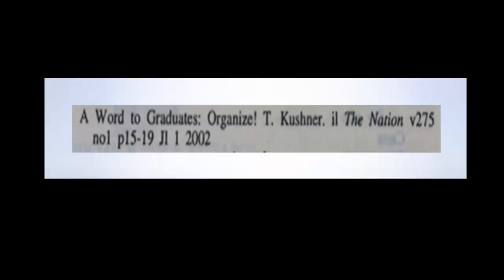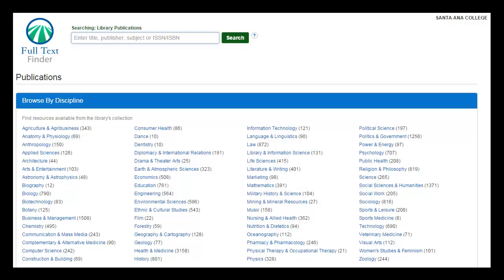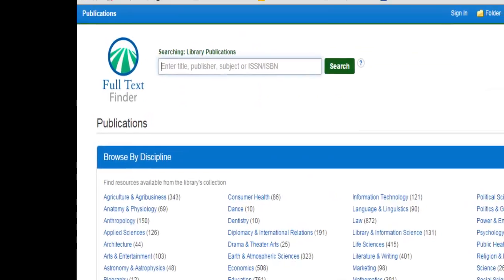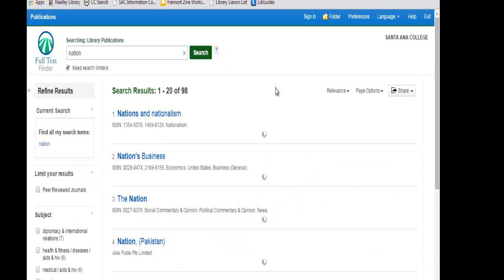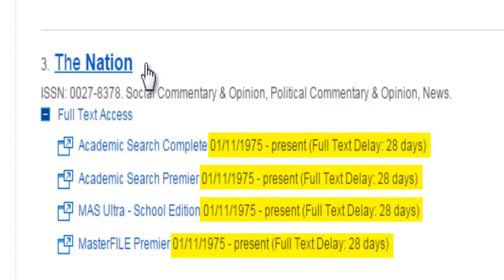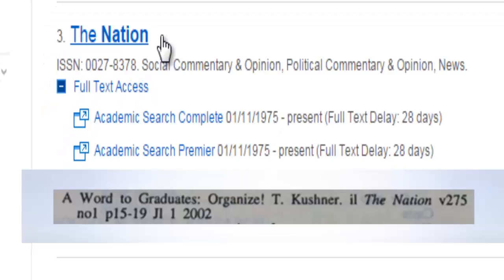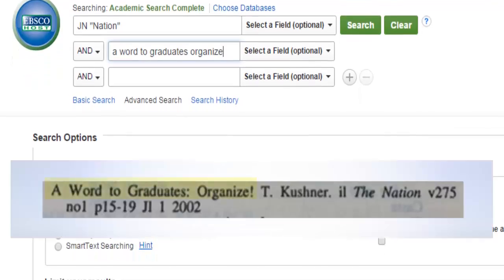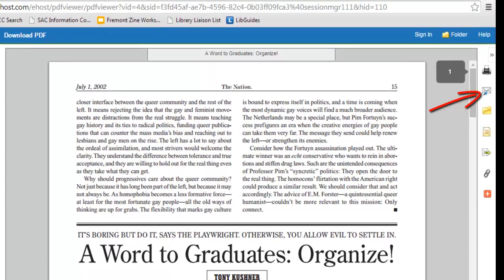List of Periodicals Index